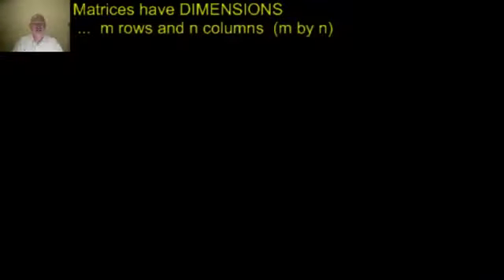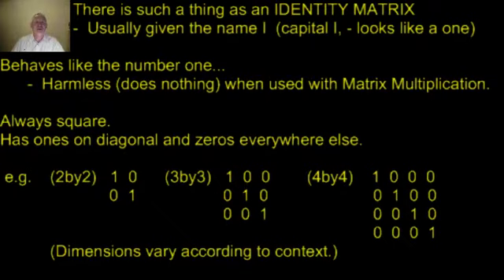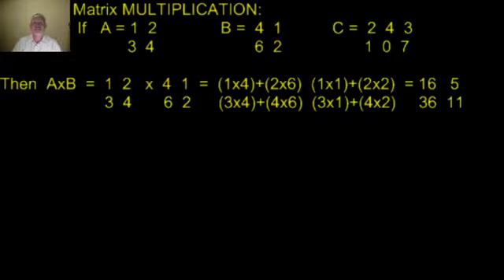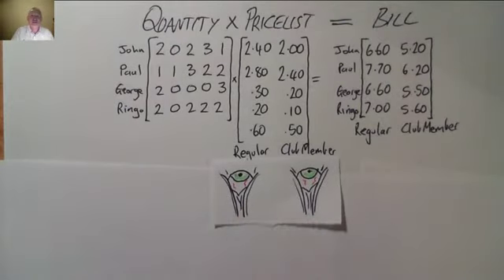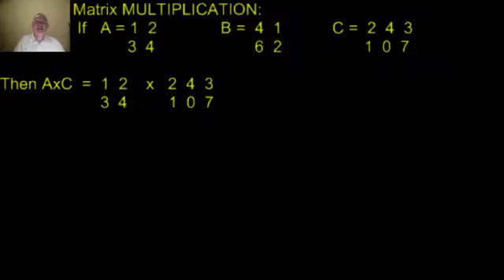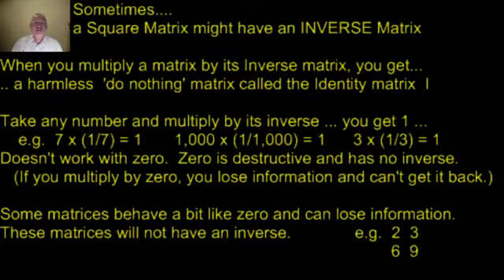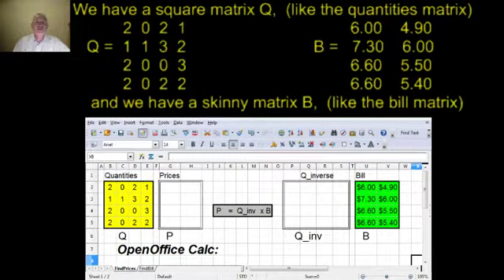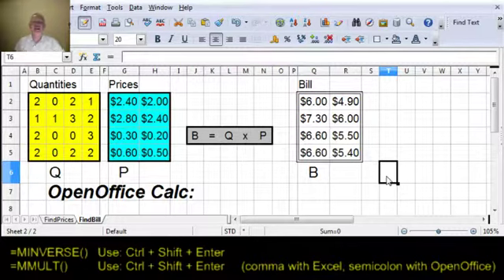Introduction to Matrices (2 of 2)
A first look at some matrix theory and how to use it to solve a problem.